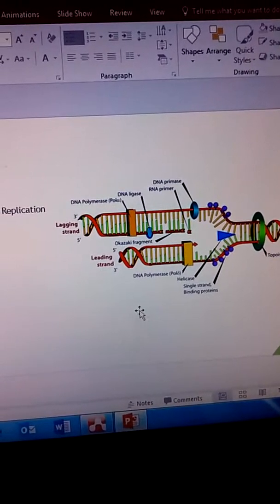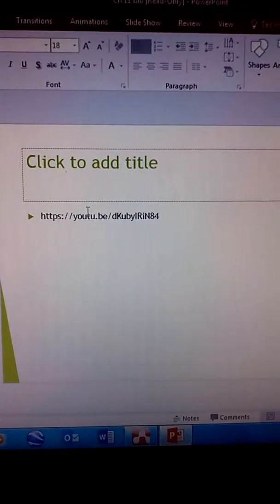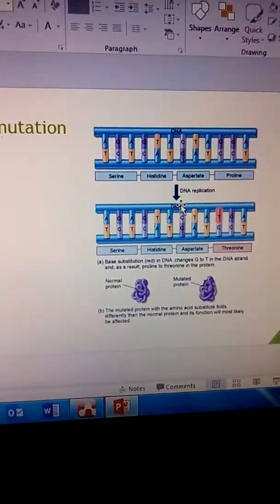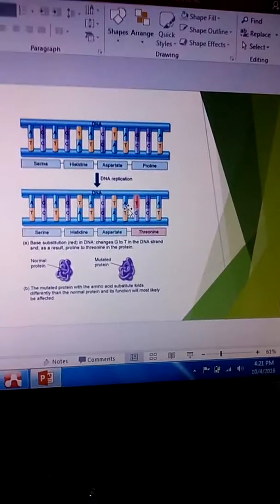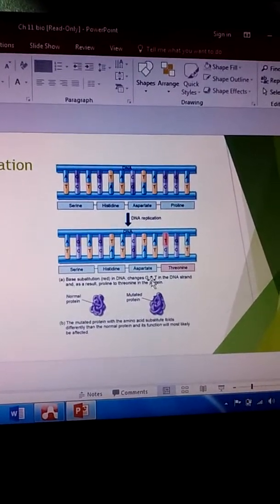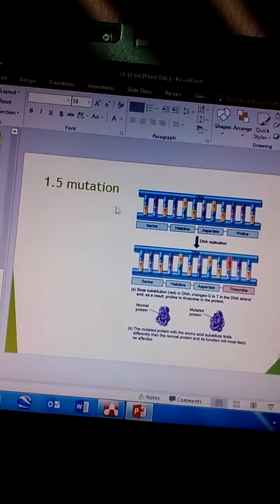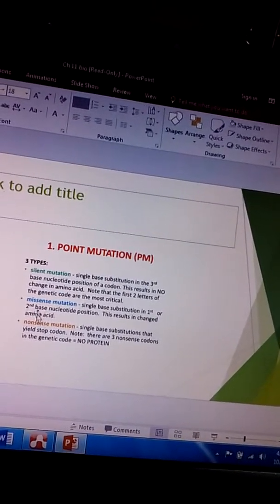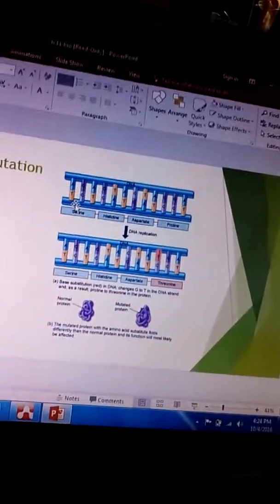Ch11 PowerPoint continued 2